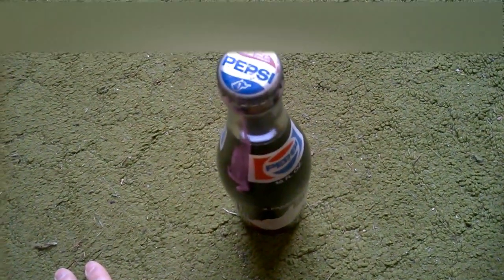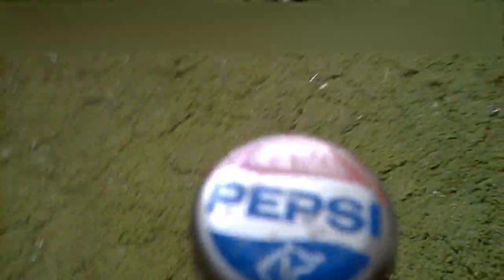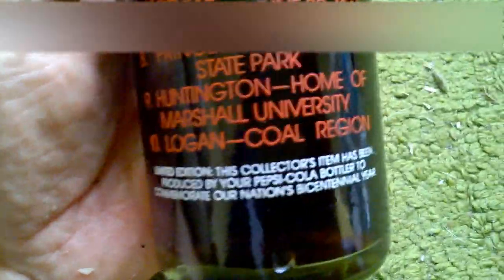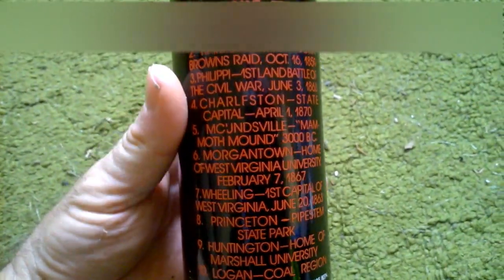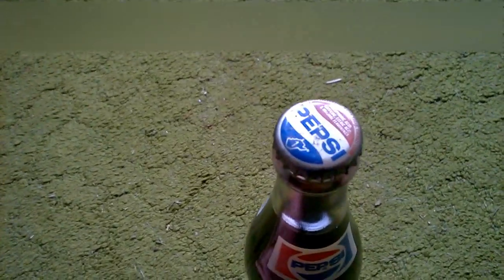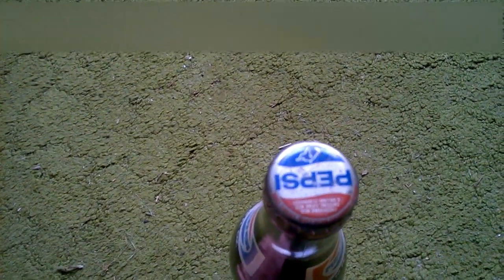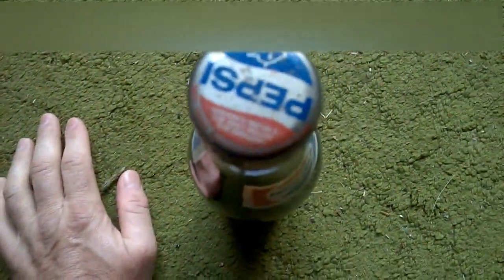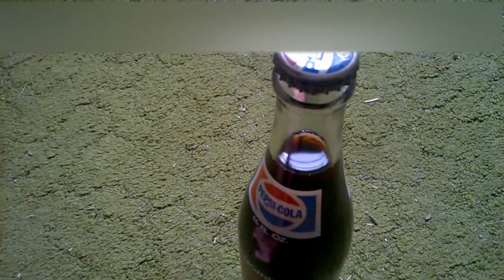OLD PEPSI .. 1976 .. I REMEMBER .. ( BICENTENNIAL YEAR , white Print BOTTOM )